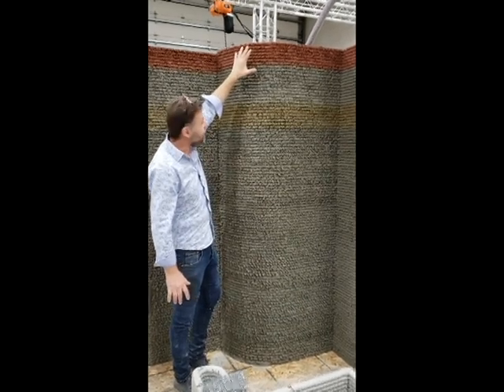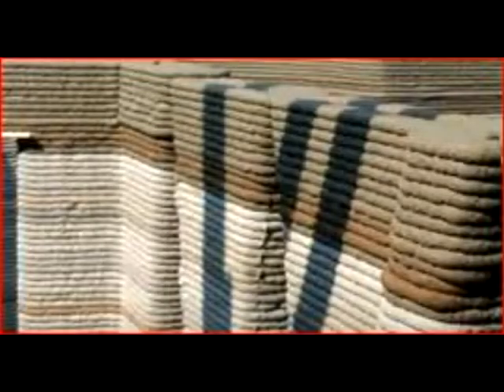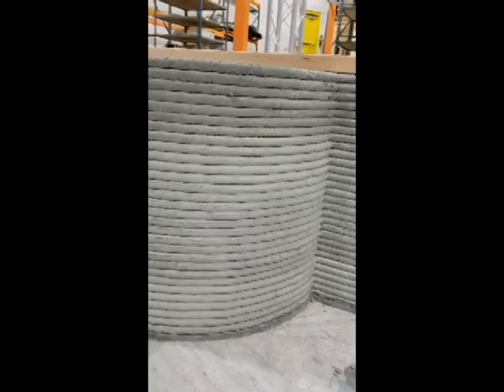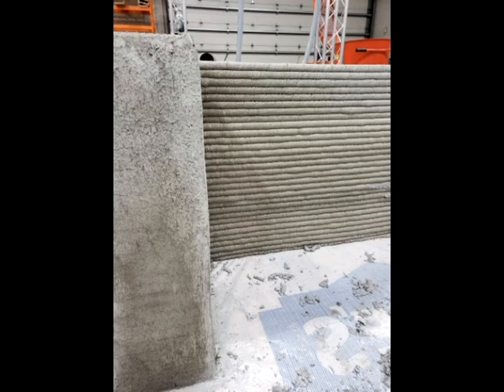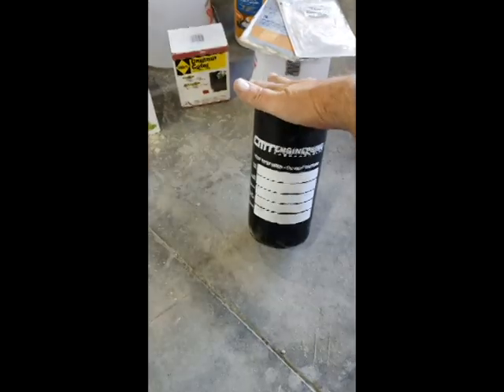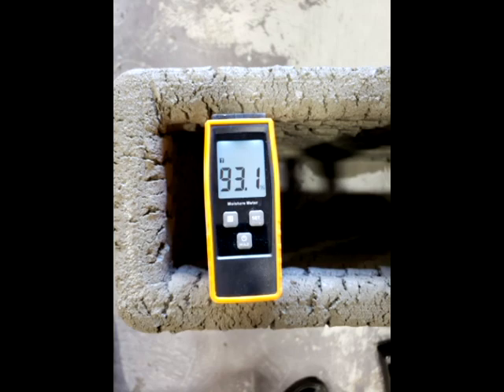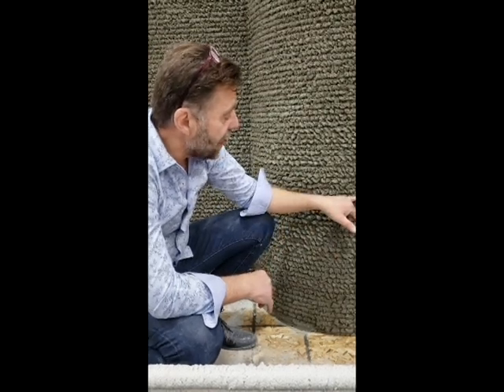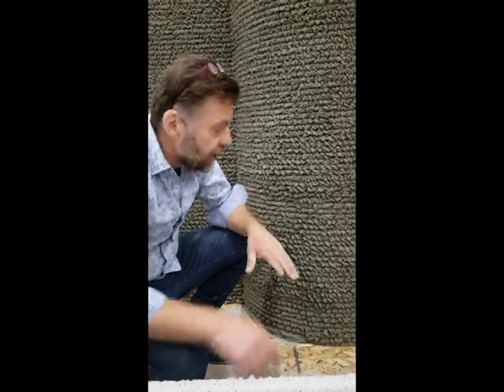Printing an 8-foot Wall | Mudbots 3D Concrete Printing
Printing an 8-foot wall – all in one print – taking into consideration the design of what you wanted to print and knowing the right mix to print the structure.

We can provide you the Math behind it. There is no "specialty mix" that would let us claim "You have to buy this from us." All the raw materials you need, you can get on Home Depot.

📌 Midvale, Utah